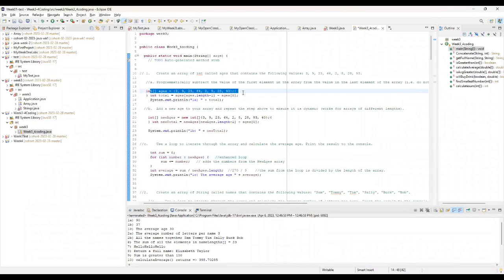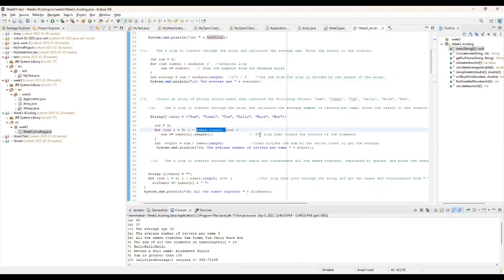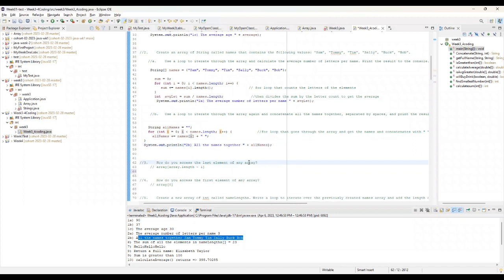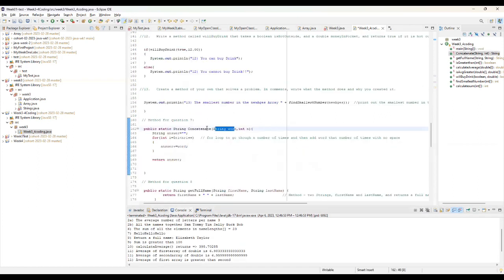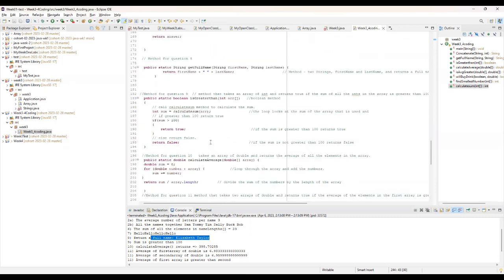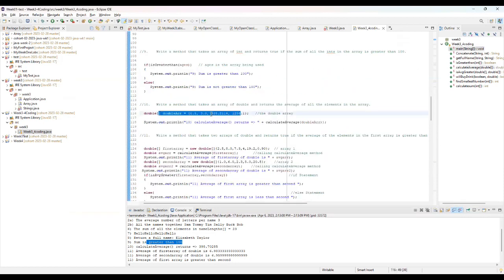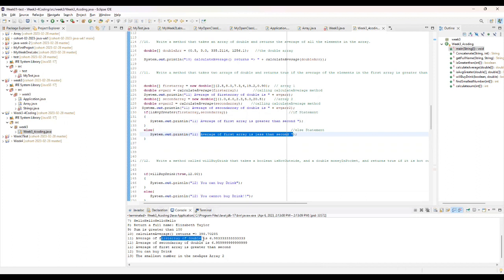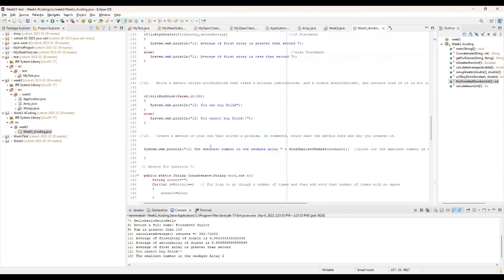Week 3-4 Assignment